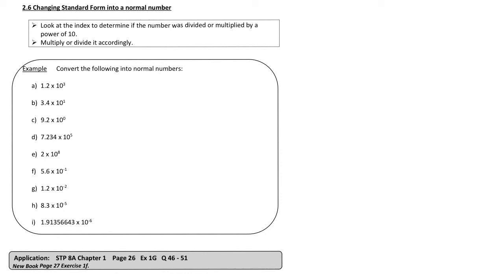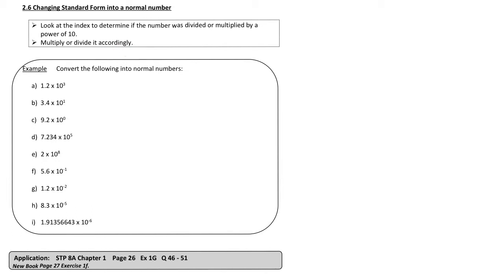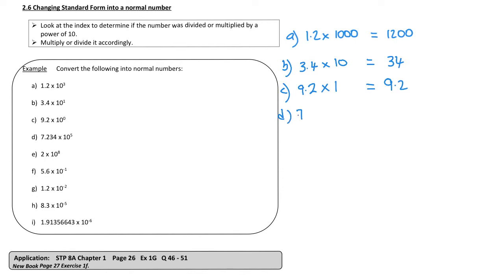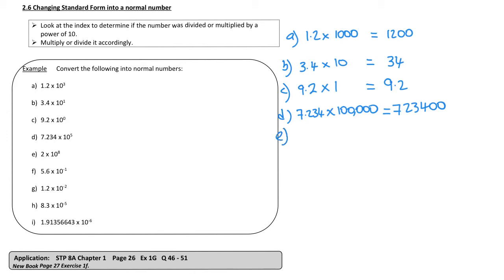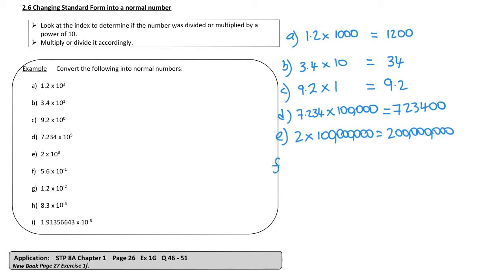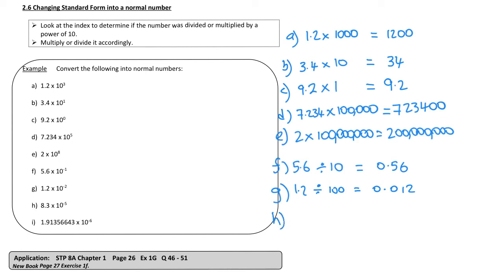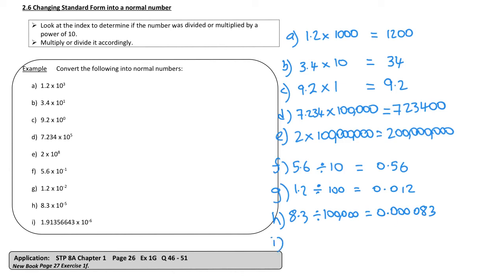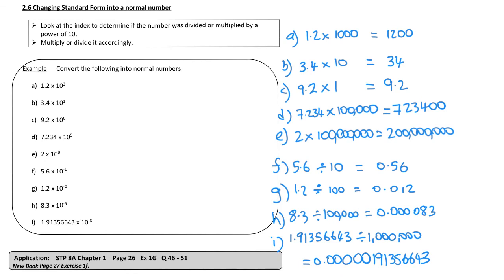Year 9 2.6 Changing from standard form to ordinary numbers